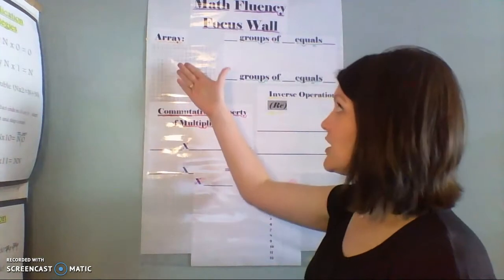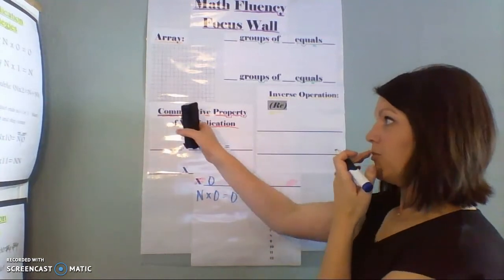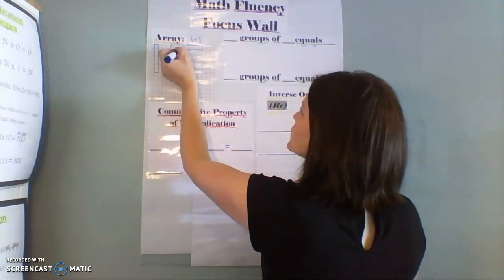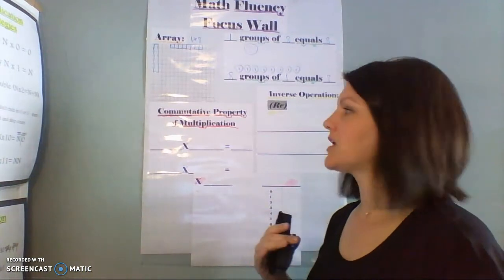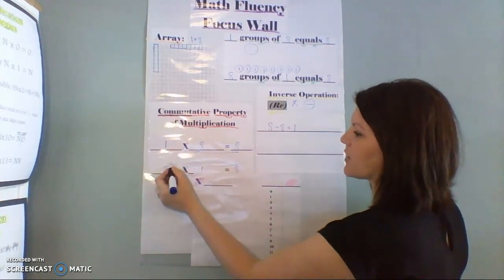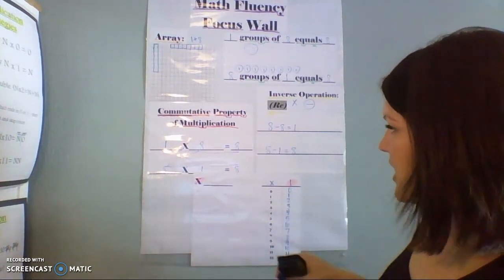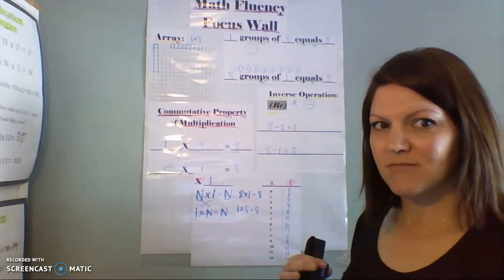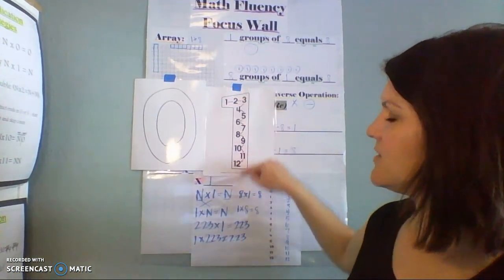Multiples of 0 and 1